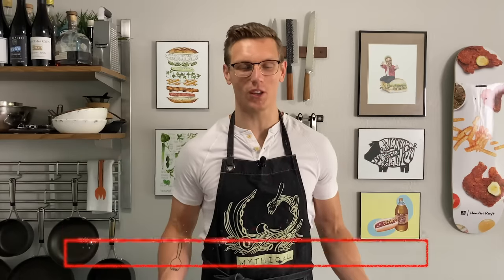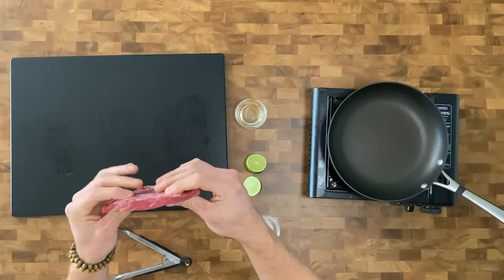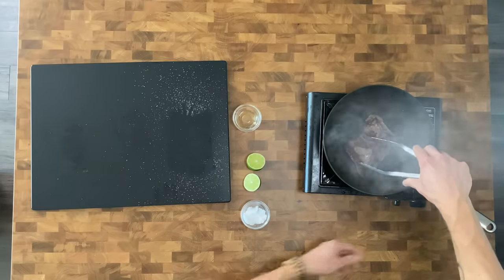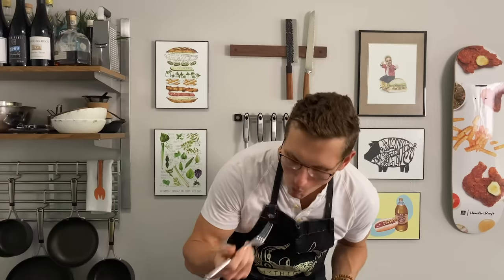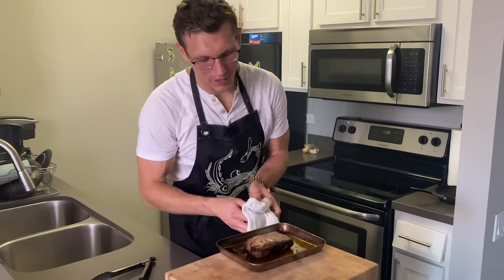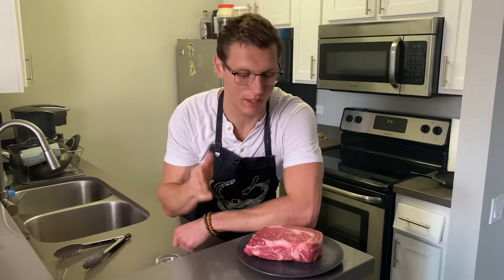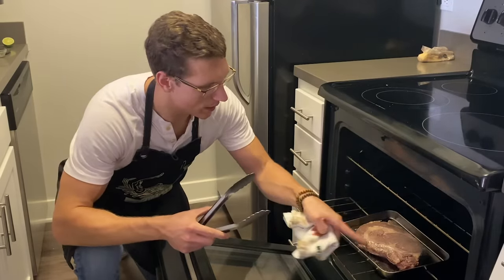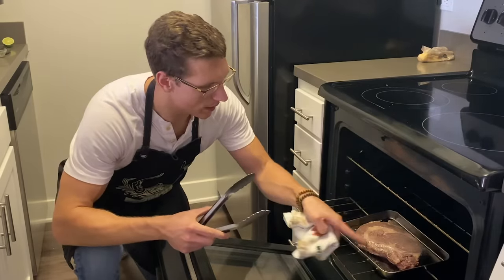The Best Way To Cook Steak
In today's episode of Cook Food Good, Josh is showing you the best ways to cook 3 types of steak: flap meat, sirloin, and ribeye. Let's cook steak good. Cook Food Good Ep #2

Time Stamps
Flap Meat - 1:06
Sirloin - 4:48
Ribeye - 6:41